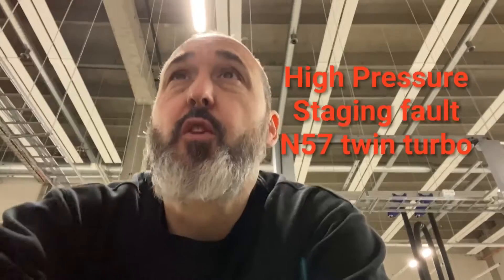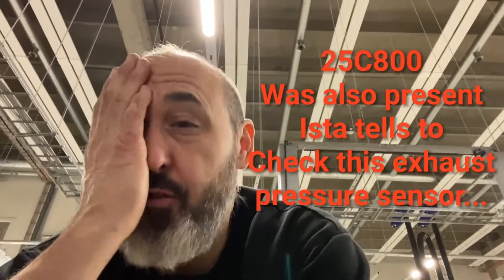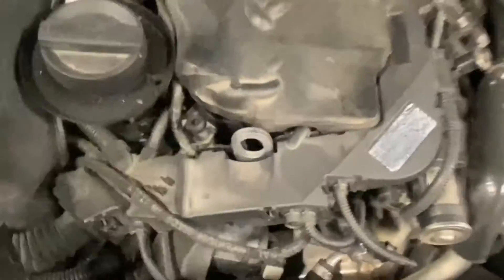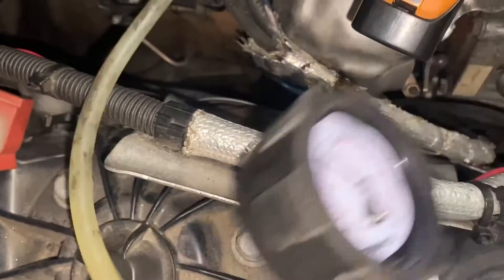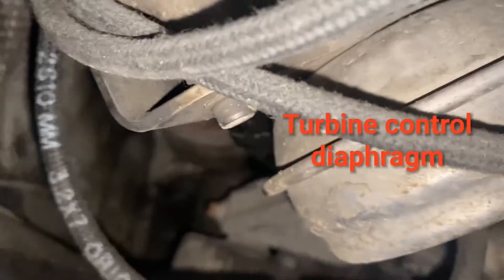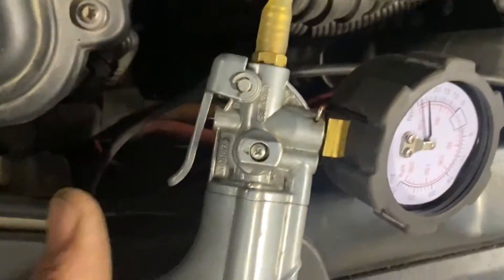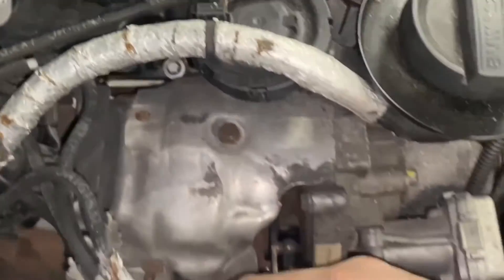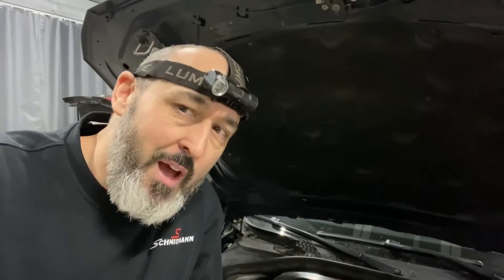F11 535D LOSS OF ACCELERATION DIAGNOSED AND FIXED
Another waiting customer meant that this F11 535d with loss of acceleration and power had to be swiftly diagnosed.
The fault codes were:-
244C00
25C800
The 25C800 fault code is for the exhaust pressure sensor which ISTA insisted I check the sensor, wiring and pipe for blockages.. The real reason for this code was a problem with the turbine control flap for the high pressure turbo which is the smaller VNT controlled one that sits above the large wastegate controlled low pressure turbo. The lack of boost pressure up to 3000rpm meant that the 244C00 code was set due to the low intake manifold pressure.
This video is a good example why test plans can often tie newcomers up in knots and why you must rely on understanding the system and how it works.
If you have a 535d with a loss of acceleration then this video may help.